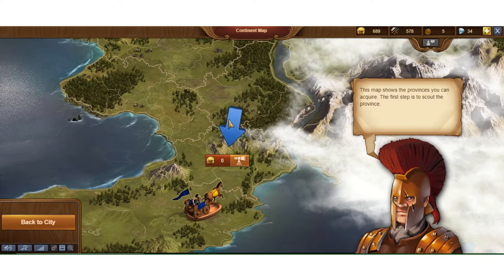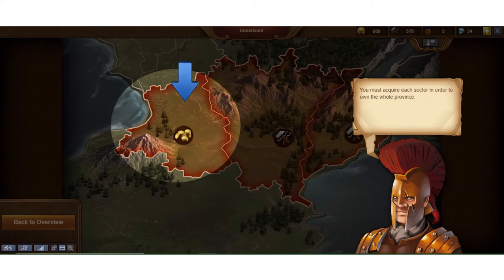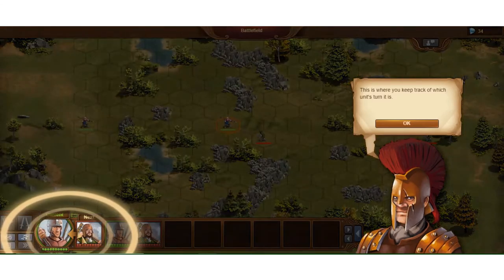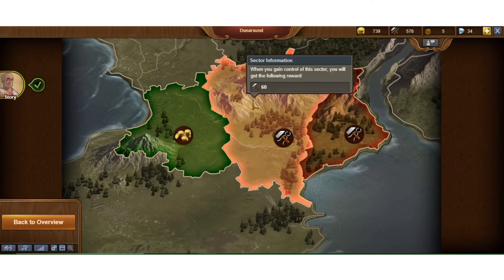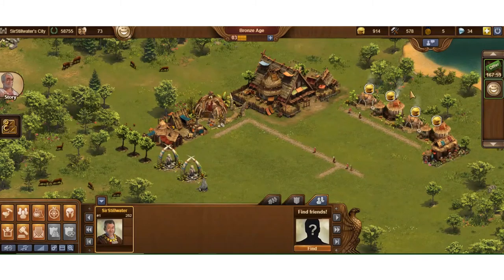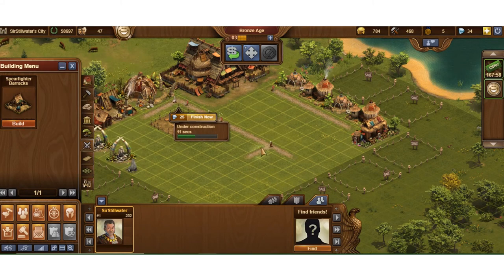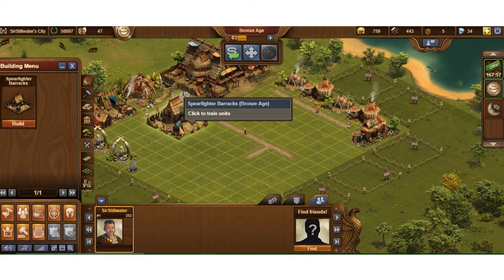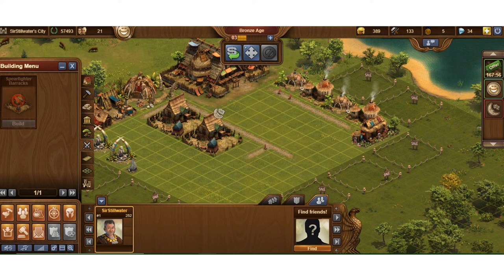FOE Beginner Tips What is the Continent Map and what do you do there?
In this Forge of Empires Tips and Tricks video we cover the continent map.  This video is part 5 of the Beginning Your Town in FOE series.